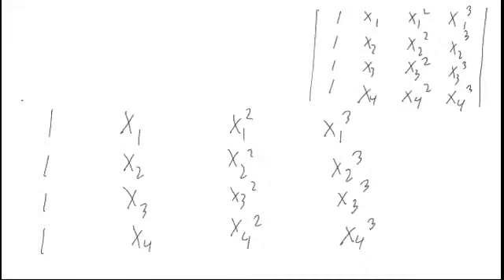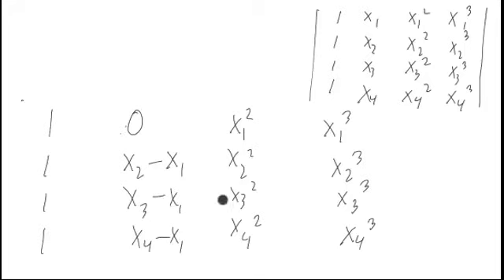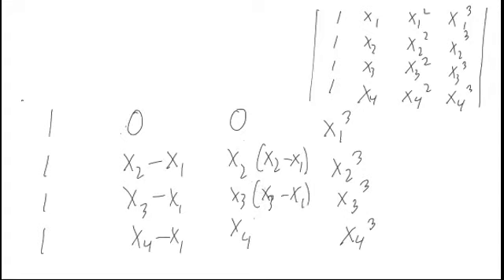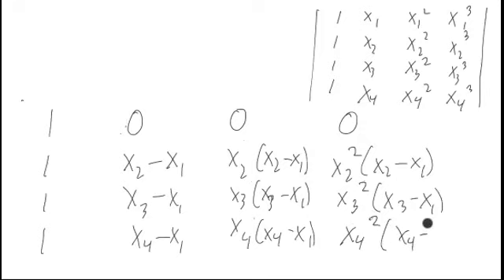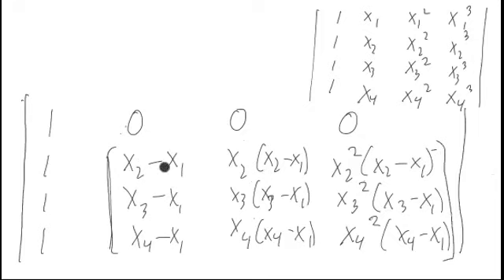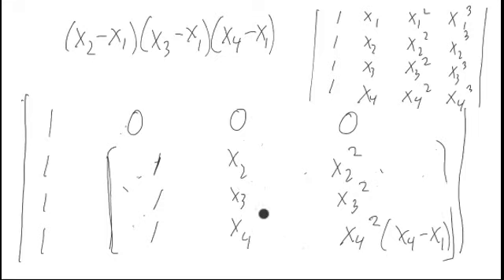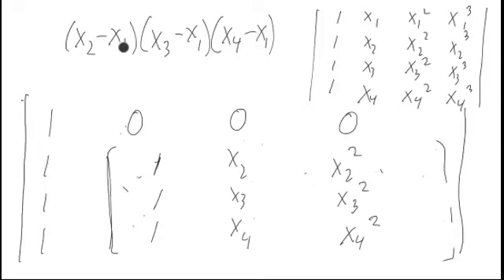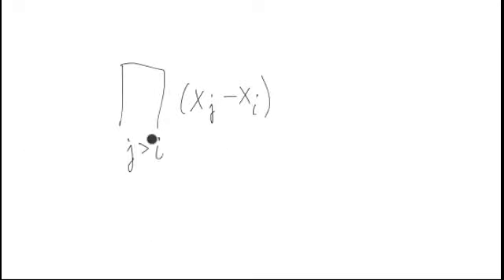Vandermonde Determinant Proof via Example